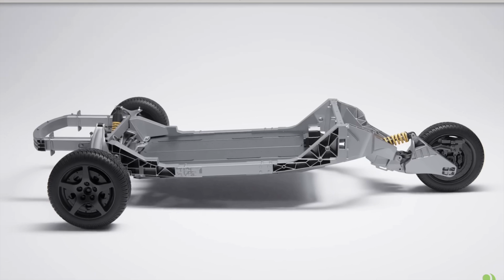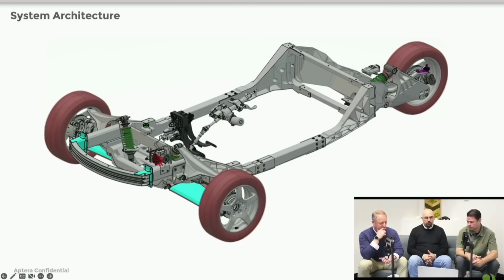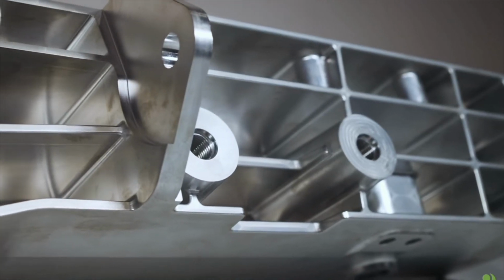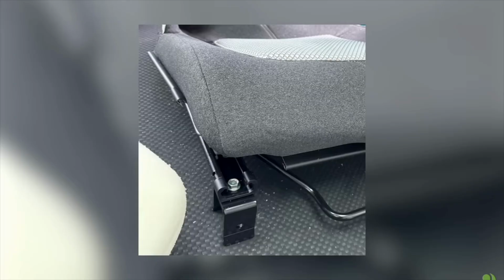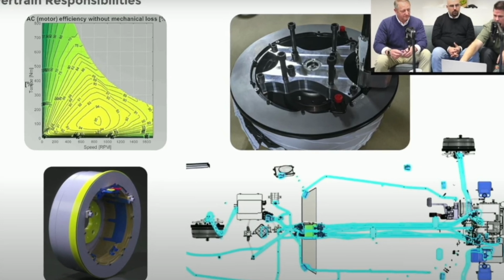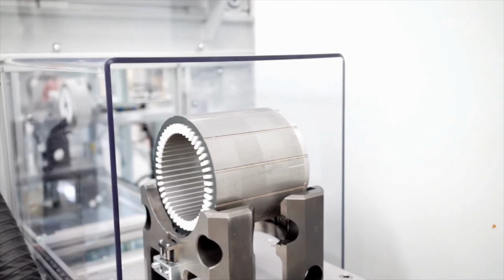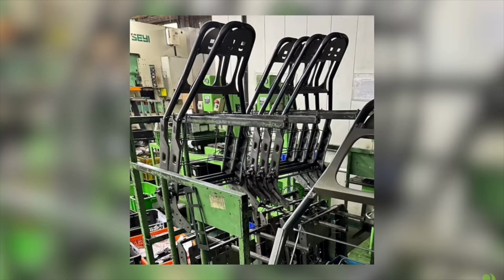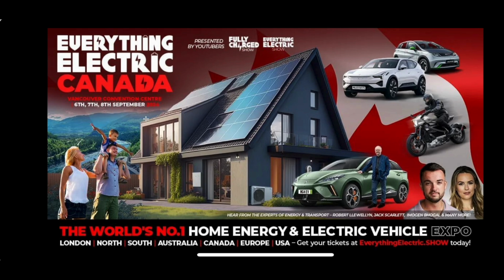Chassis For The PI 2 , 3 , & 4 Is Done !